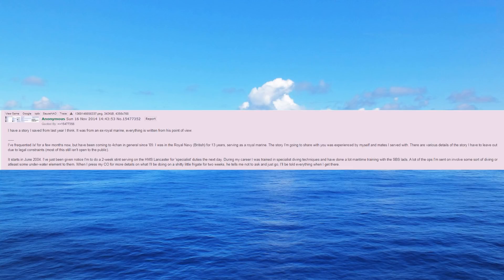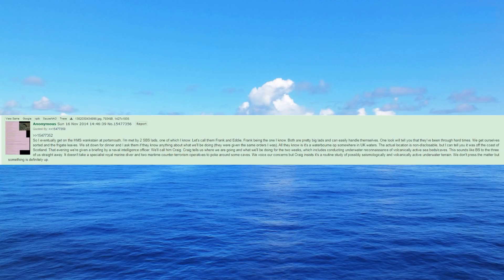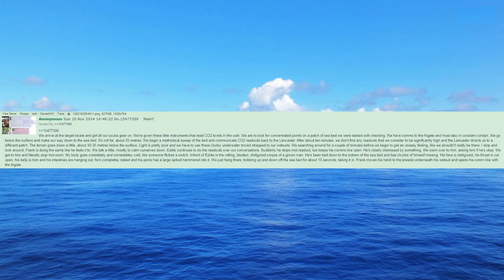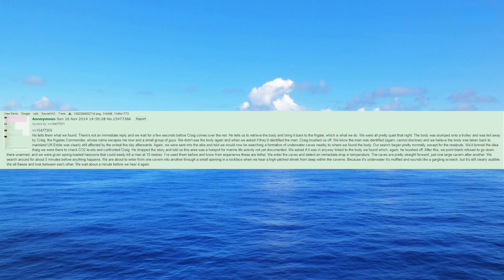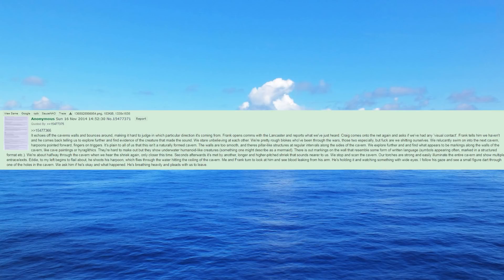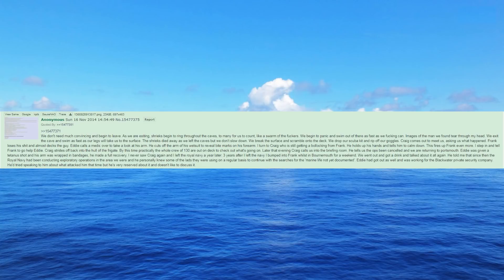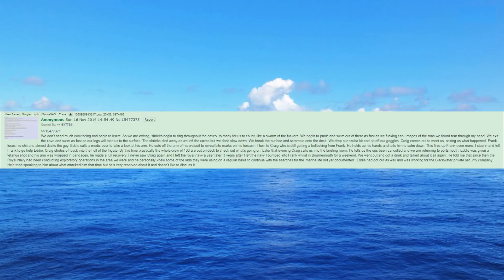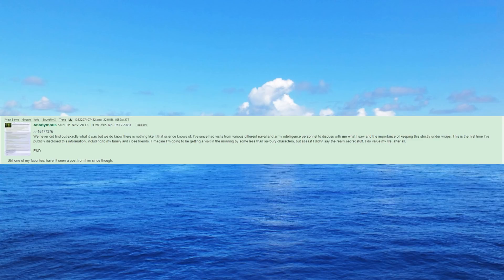The Underwater Cavern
Please consider supporting PL AN ES of Reality on Youtube